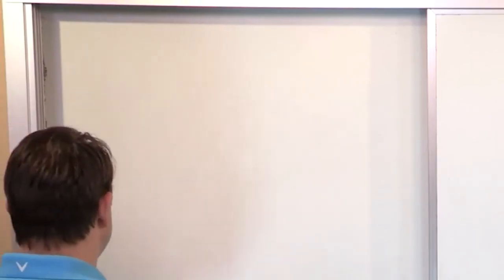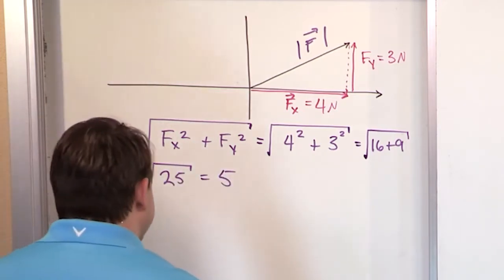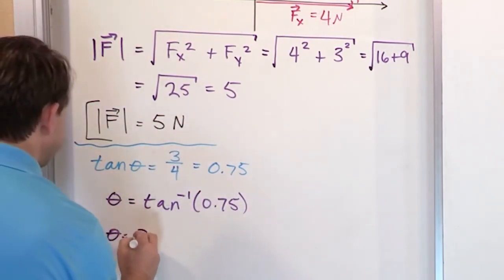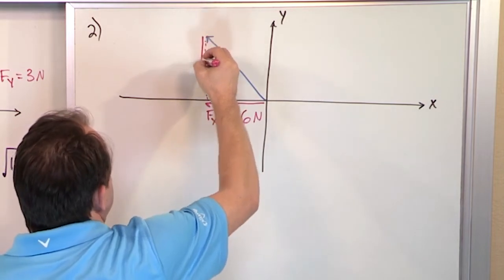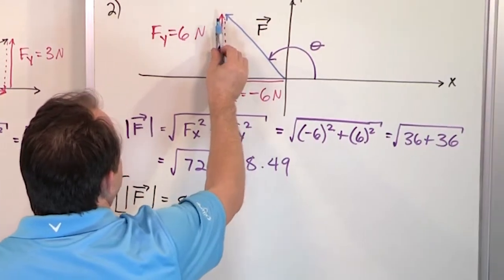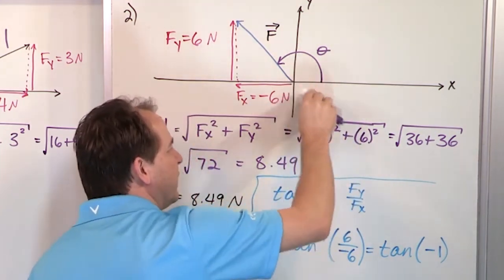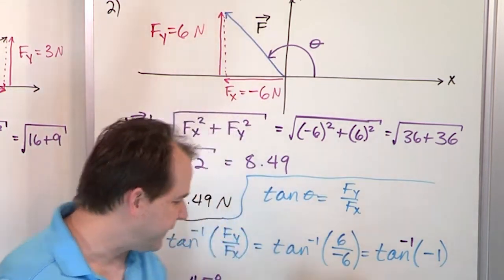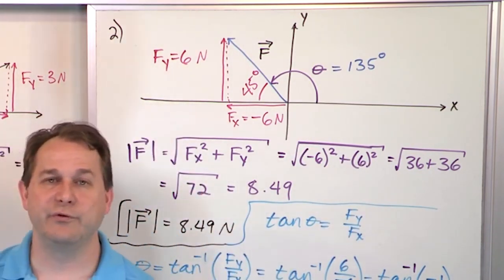Calculating Magnitude of a Vector part 1